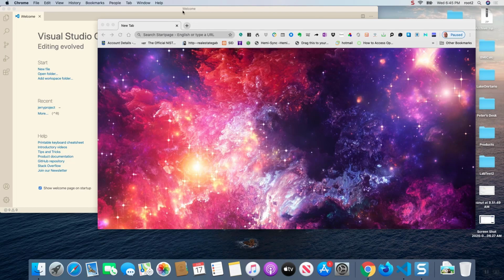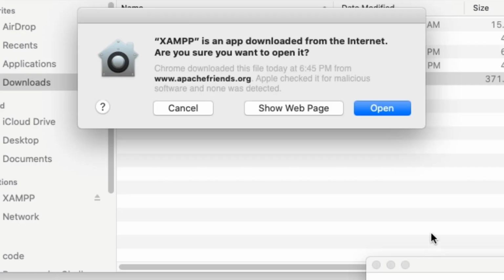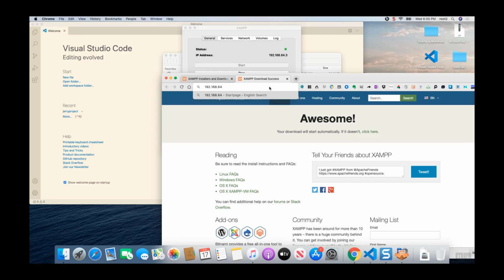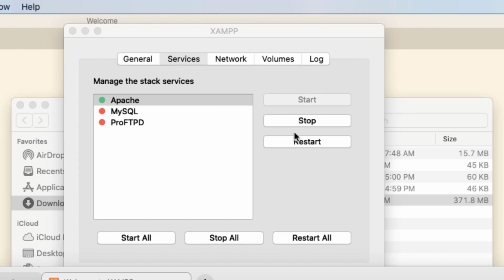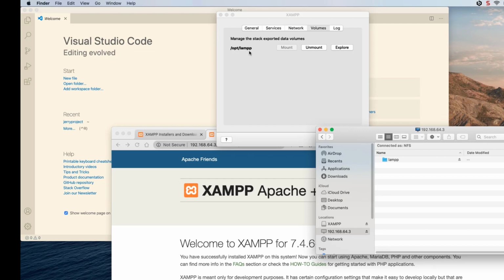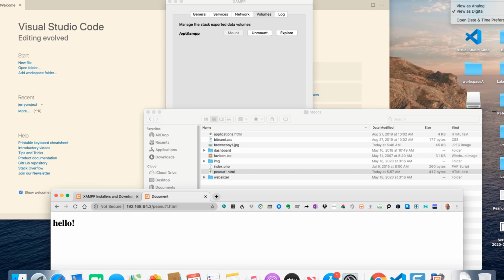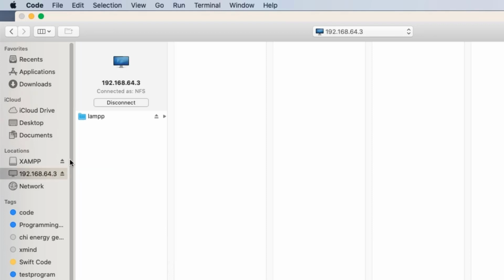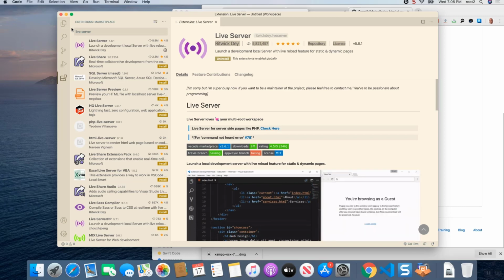Installing Xampp on your Macintosh